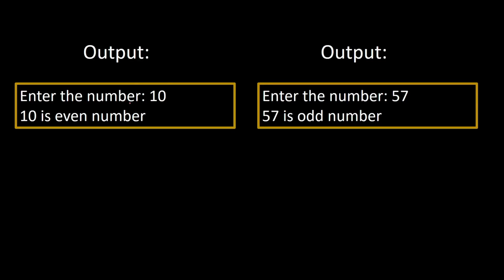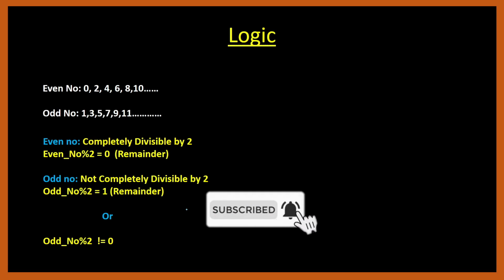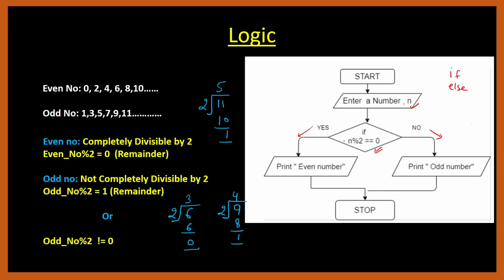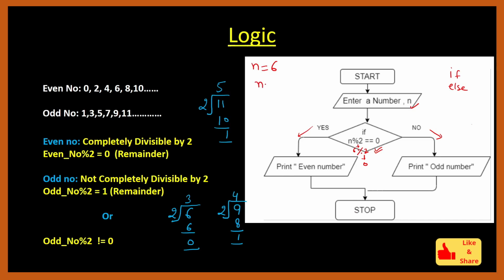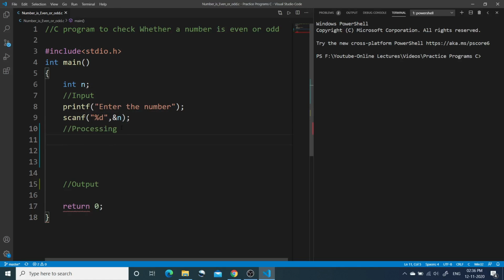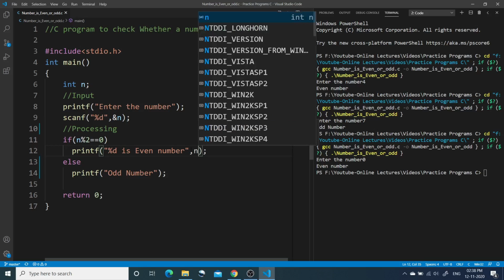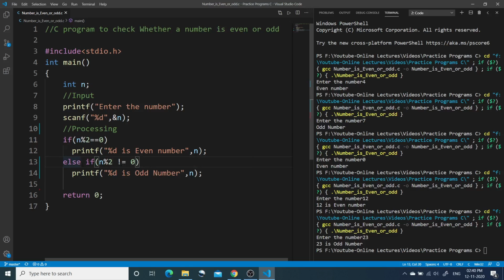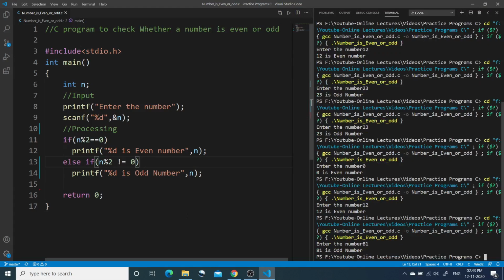C Program To Check Whether a Number is Even or Odd using Modulus(%) Operator | Dilip Kumar Gangwar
This video explains as how to write a C program to Check Whether a Number is Even or Odd with code.

0:00 : Introduction to Program
0:45 : Logic of Program + Flowchart
4:30 :  Writing the Program

𝐌𝐘 𝐆𝐄𝐀𝐑𝐒 𝐔𝐒𝐄𝐃:
o GREEN SCREEN